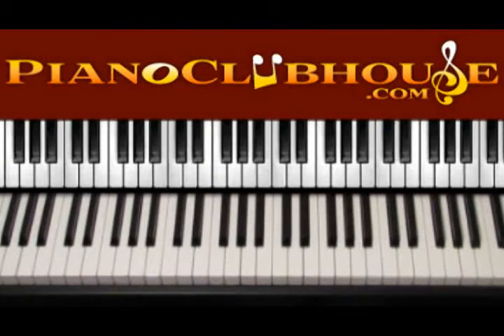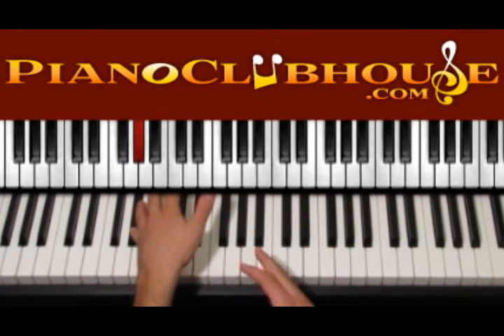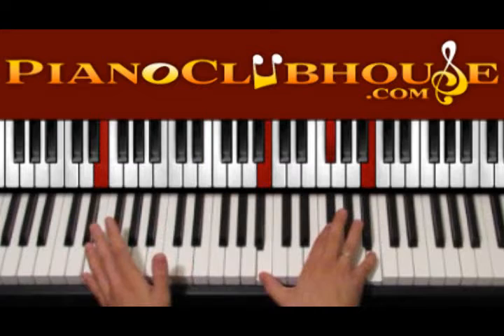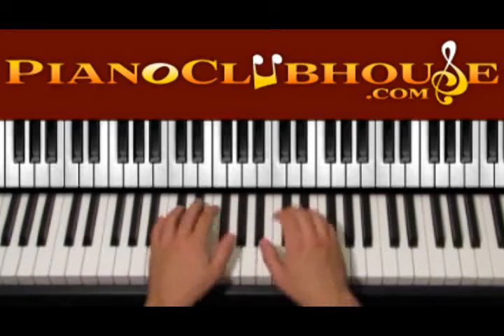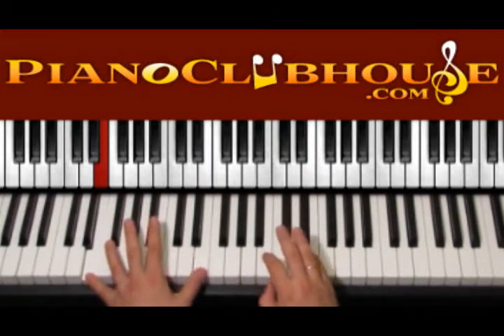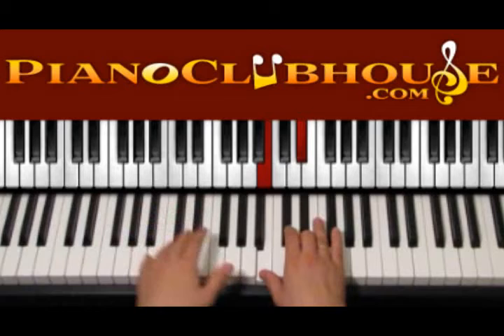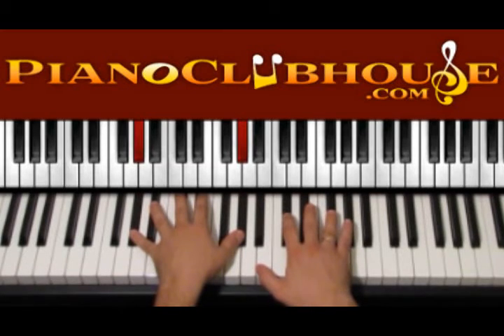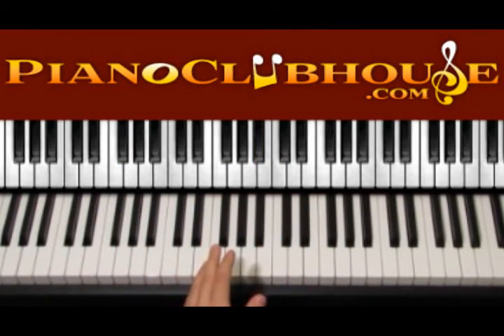♫ How to play "HELLO, MY NAME IS" by Matthew West (piano tutorial lesson)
This is a tutorial/how to play "HELLO, MY NAME IS", by Matthew West. For access to more full-length tutorials, visit PianoClubhouse.com.